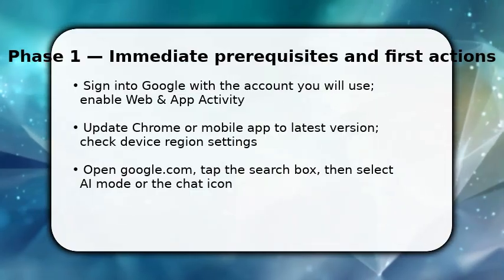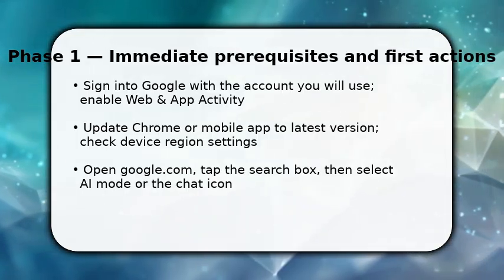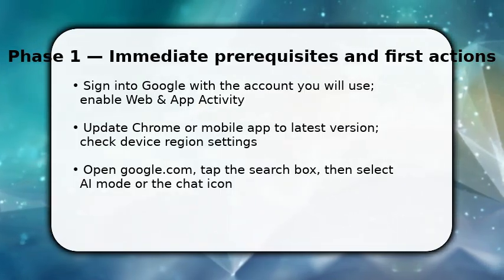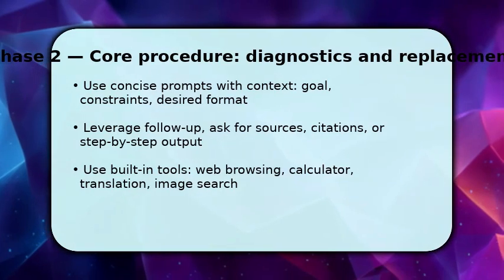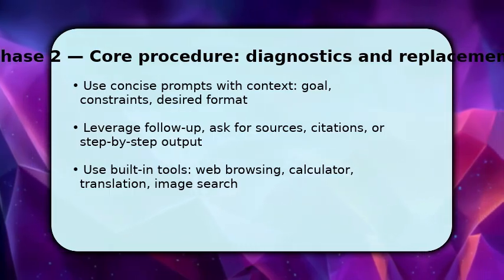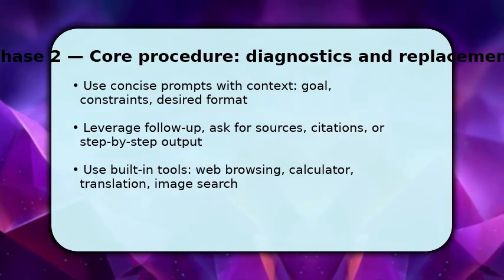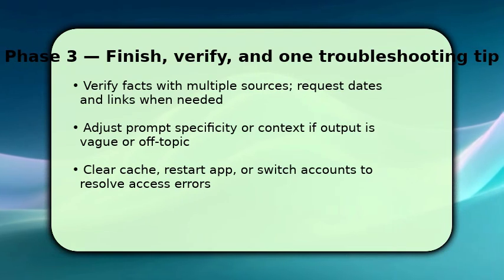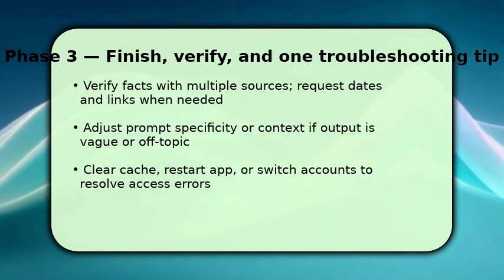How to Use Ai Mode in Google Search - Full Guide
How to Use Ai Mode in Google Search - Full Guide | 🔒 Surfshark VPN Deal — Stay private and secure. $1.99/mo + 3 Months Free ▸

Dive into the world of AI-powered searching on Google in our comprehensive guide. Learn how to leverage 'AI Mode' for more intuitive and intelligent search results, enhancing your online research experience.